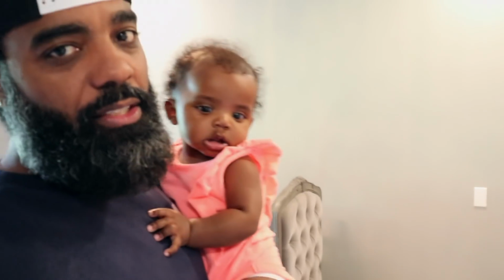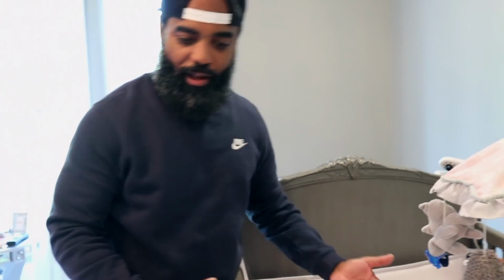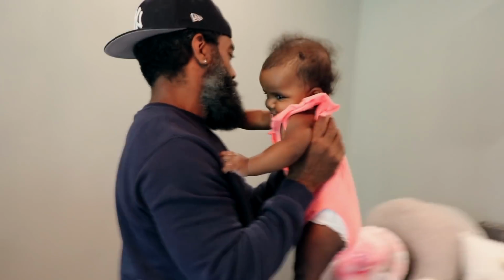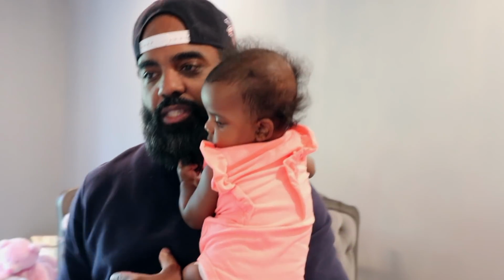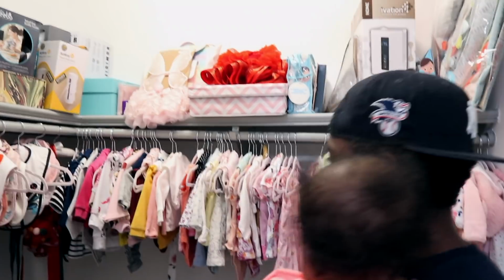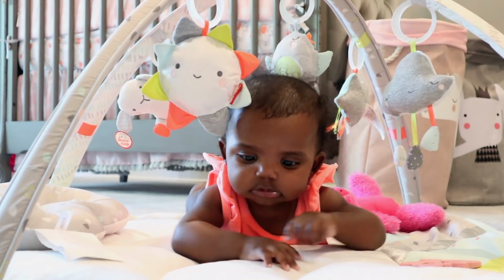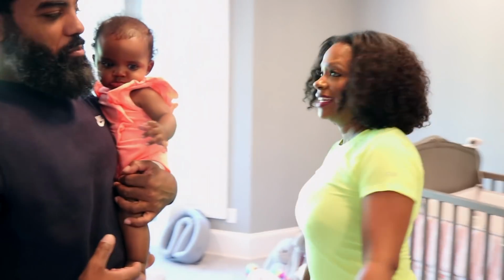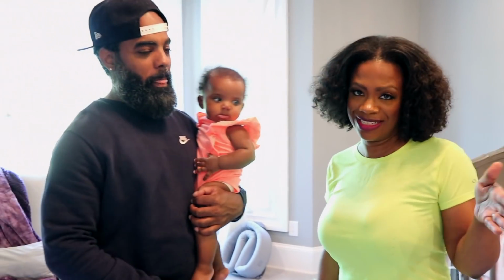Blaze's Room Tour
I decorated Blaze’s room. Let me know your thoughts.